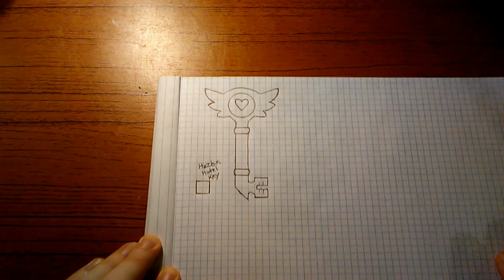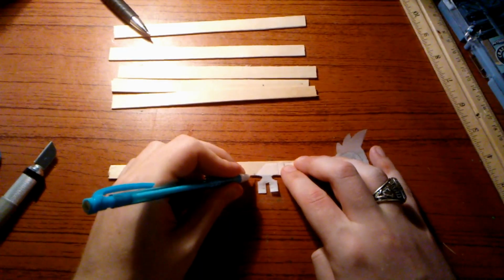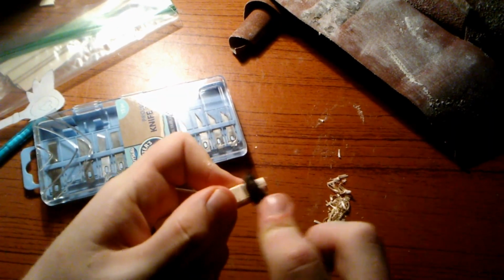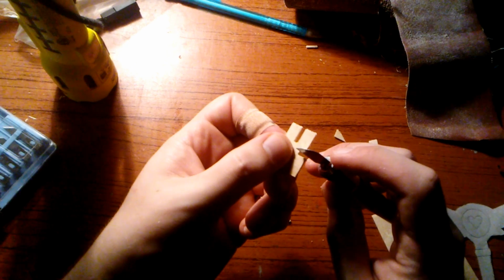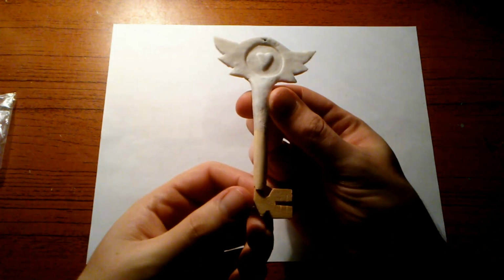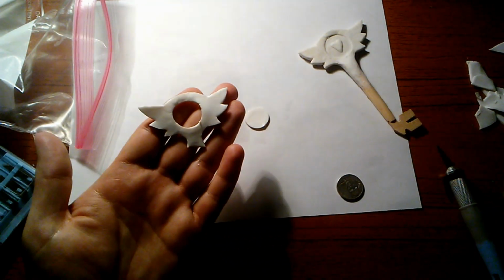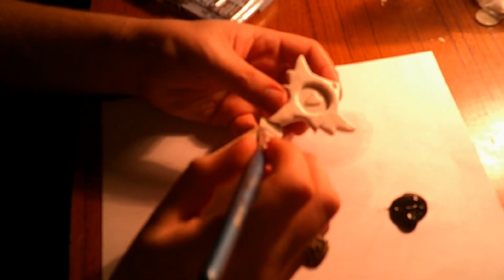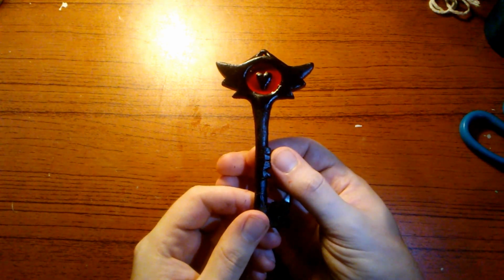TexasWolfArt: DIY Hotel Key from Hazbin Hotel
This is a DIY Key from the Hazbin Hotel Logo from the Popular tv series of Hazbin Hotel This is my first time making a Key. Enjoy :)

Materials:
Oven Bake Clay
Large Popsicle Sticks
Grid Paper
Crafter's Closet Project Knife Set
Carving Set Tools
Pencil
Sand Paper
Parchment Paper
Paint

1.Powerful Energetic Rock
2.Aggressive epic ROCK Track

Leave also requests in the comments for what else you want to see me make.